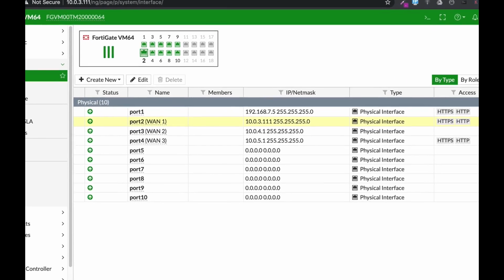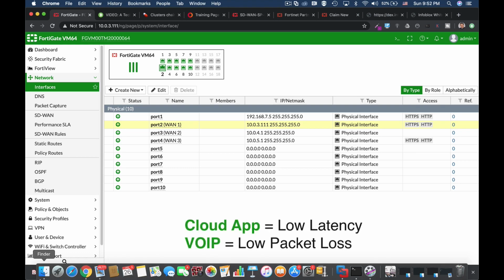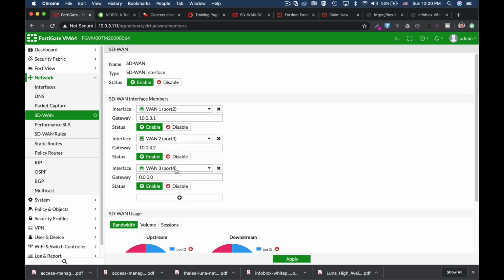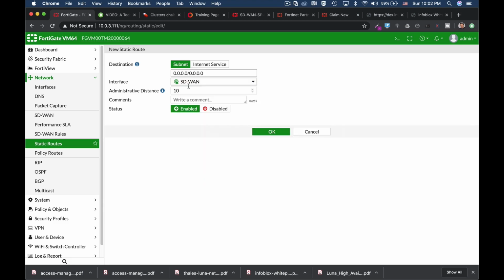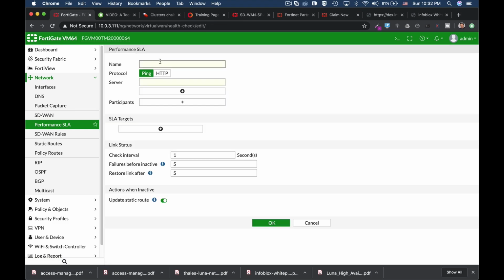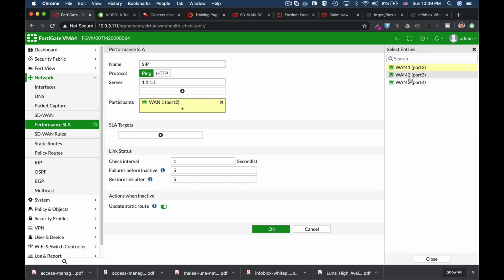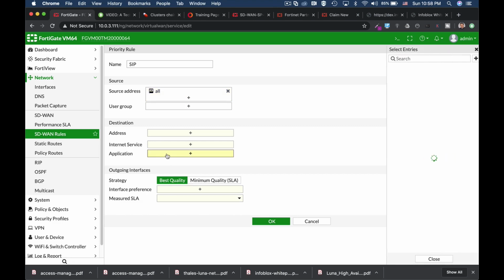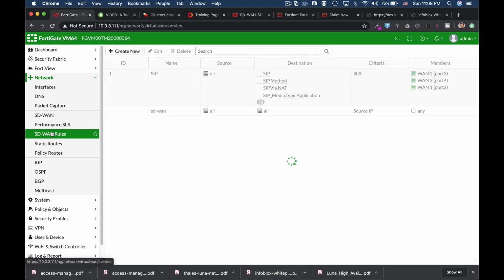Fortinet Secure SD-WAN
SD-WAN offers the ability to use available WAN services more effectively and economically—giving users across distributed organizations the freedom to better engage customers, optimize business processes, and innovate. WAN innovation with additional carrier links can be leveraged to provide redundancy, load-balancing and optimization of applciation traffic.

It also makes WAN management more cost-effective, which is why SD-WAN solutions will continue to be a robust growth market for the foreseeable future.

To answer this demand, there have been many SD-WAN solutions introduced in the last few years. But not all of them are created equal. SD-WAN experts and industry analysts say that the optimal SD-WAN for an enterprise depends on the organization’s application performance requirements, faster cloud-on-ramp to multi-cloud access and simplified operations with centralized management to reduce complexity.

It is also widely recommended that companies use an NGFW solution in combination with SD-WAN to address security issues, as branches are directly  exposed to the internet via broadband connections with SD-WAN. To address these business requirements, organizations need a comprehensive SD-WAN offering—Fortinet Secure SD-WAN, the only one with built-in security and the performance capabilities flexible to deploy at scale across any size enterprise.

Cheers!